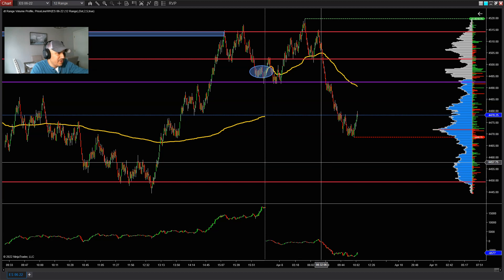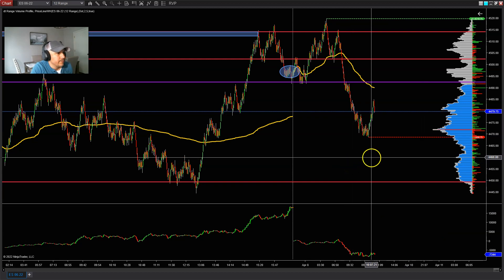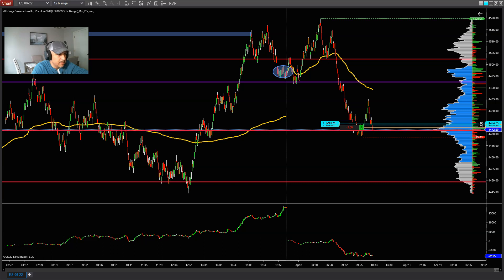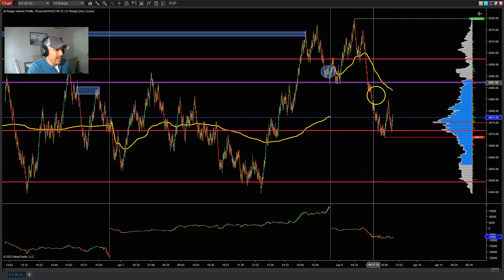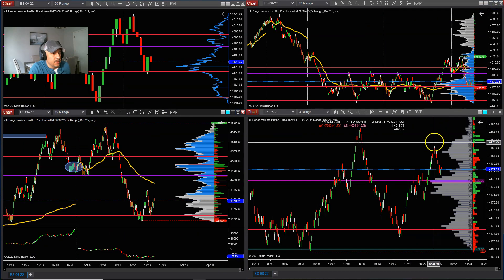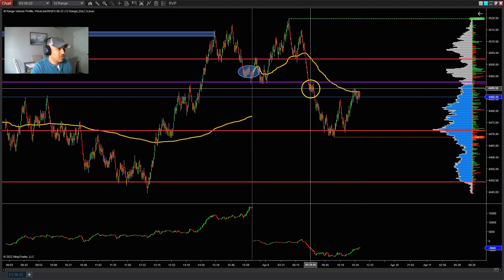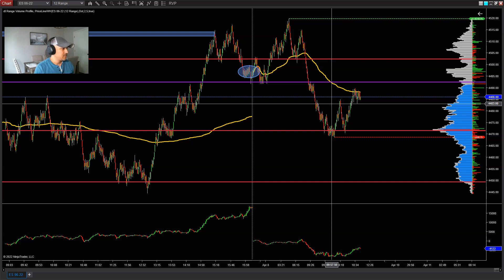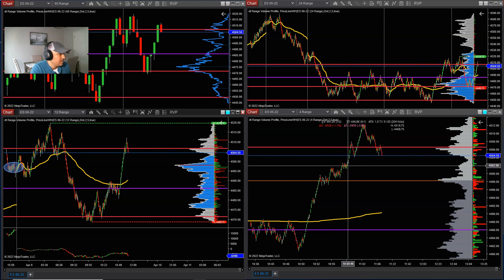I Wasted Years Trying to Trade ( ES E-mini S&P 500 Futures )... Just Couldn't Figure It Out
I'm done trading for the day on the es emini s&p 500 futures. Once again my scalping strategy paid off. Guys don't give up trust me put in the work on learning how to trade the right way and it will finally click, then it will no longer feel like time wasted.